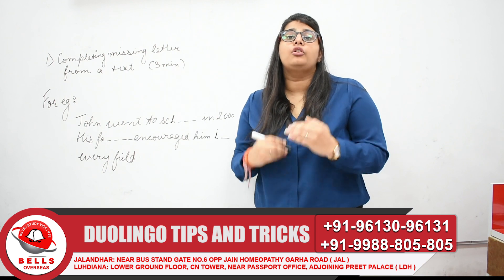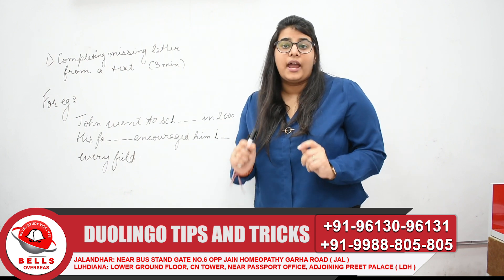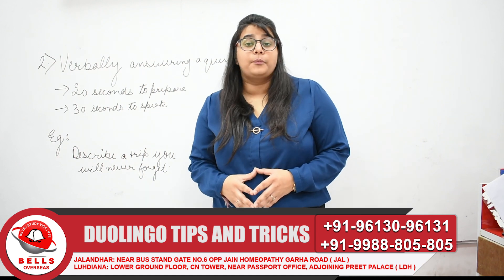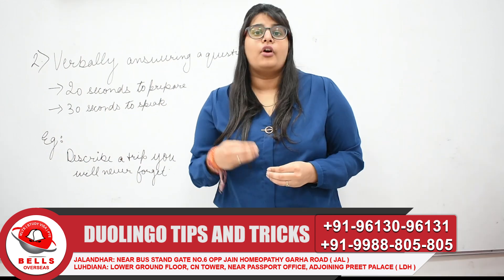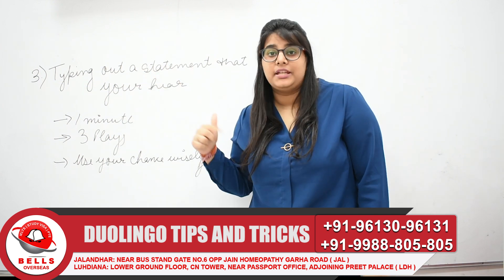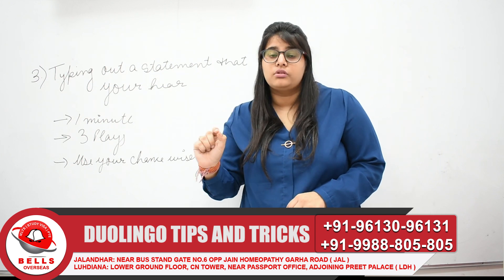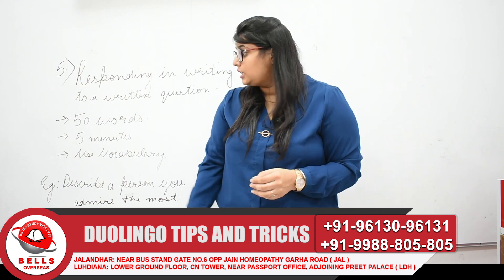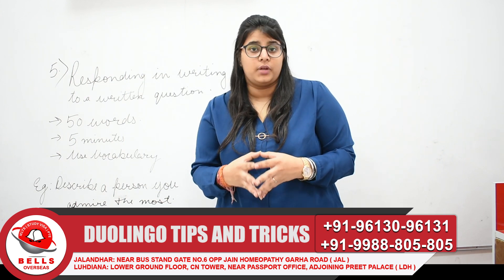DUOLINGO TIPS AND TRICKS | Bells Overseas | HOW TO CRACK DUOLINGO TEST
Address Line-
Jalandhar: Near Bus Stand Gate No.6 Opp Jain Homeopathy Garha Road Jalandhar, Punjab
Ludhiana: Lower Ground Floor, CN Tower, Adjoining Passport Office, Pritam Nagar, Ludhiana, Punjab
LIC No. : 754/ ALC-4/LA/FN:997
*T&C Apply

YOUR QUERIES –

QUERIES SOLVED - duolingo